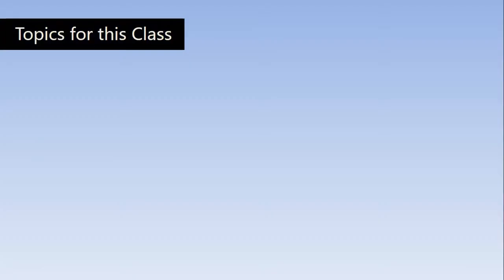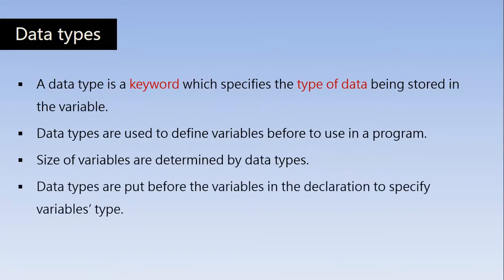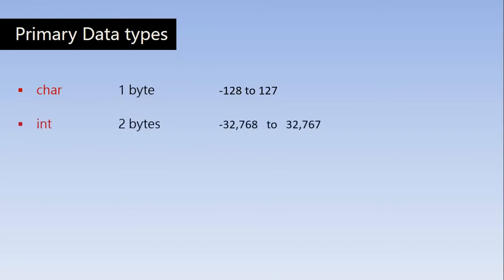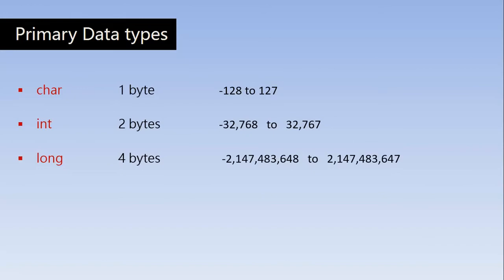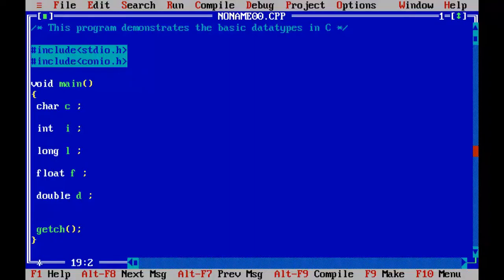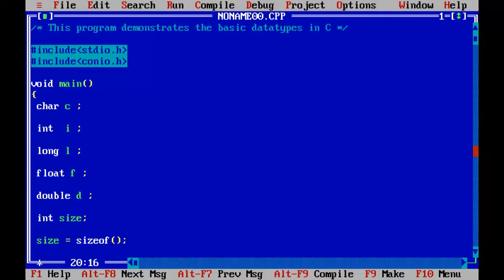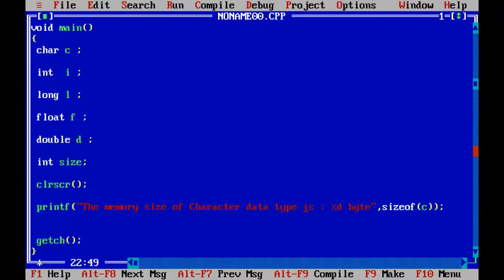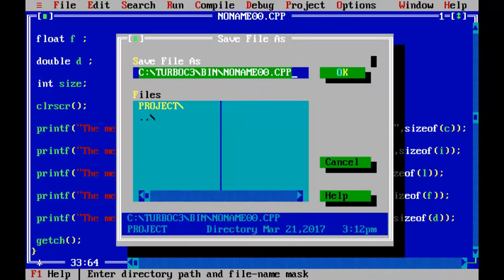C language | Class 6 | Data types in C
A data type is a keyword which specifies the type of data being stored in the variable.
Data types are used to define variables before to use in a program.
Size of variables are determined by data types.
Data types are put before the variables in the declaration to specify variables’ type.
For Ex:     int    num, sum;
All data types are keywords.

char  1 byte  -128 to 127
int  2 bytes  -32,768   to   32,767
long  4 bytes    -2,147,483,648   to   2,147,483,647
float  4 bytes  3.4 E-38   to    3.4E+38 6 decimal places
double 8 bytes   1.7E-308  to  1.7E+308 14 decimal places
void   empty data type

C#
C sharp
Bangalore
Rajajinagar
Selenium
Coded UI
Mobile automation testing
Mobile testing
JQuery
JavaScript
.Net
C
C++
Components of the .Net framework
Hello World
Literal